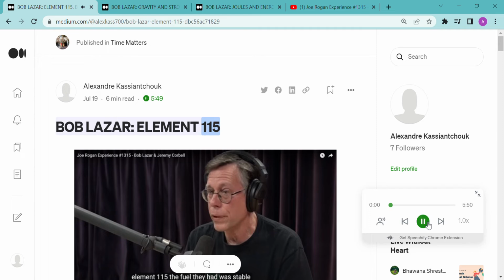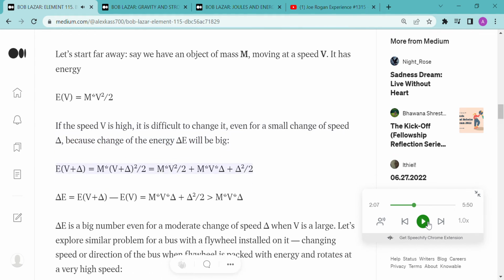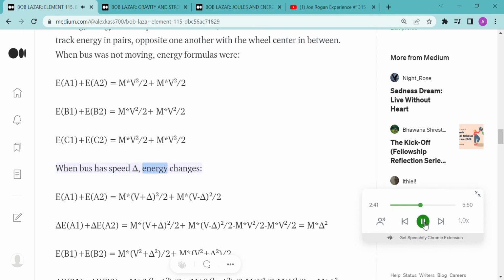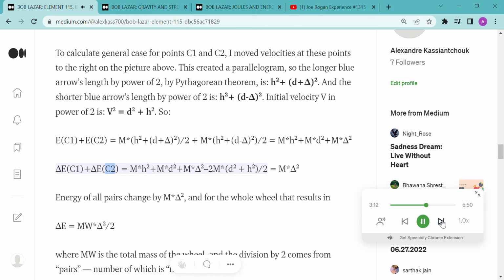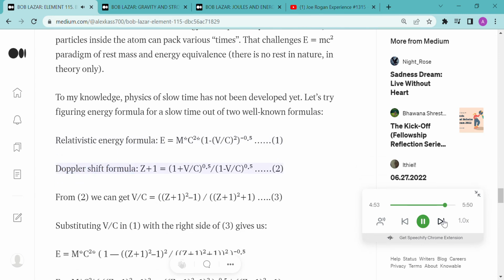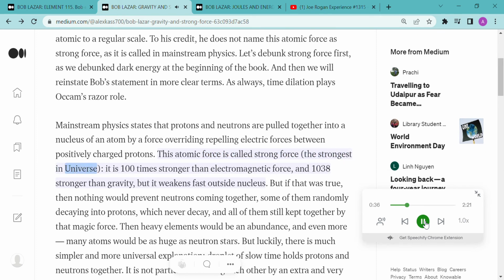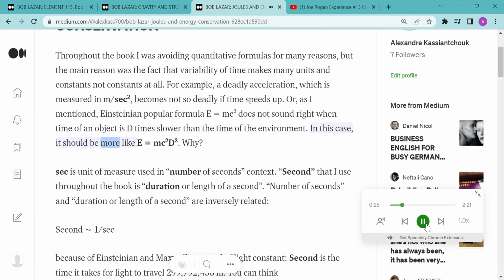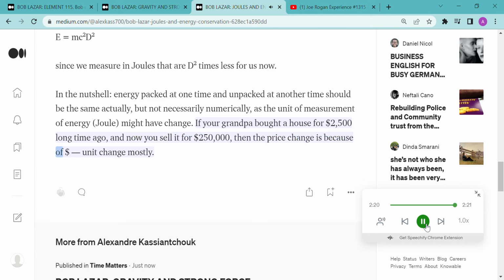Bob Lazar's Craft Fuel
This story should be listened after "Bob Lazar's Craft Physics" and after "Frozen Candle" story which demonstrated craft using time dilation as "gravitational force".
Element 115, Strong Force, and even Einsteinian E=mc² are challenged.

A typo on 2nd screen about strong force 1038 times stronger than gravity - should by 10³⁸ .